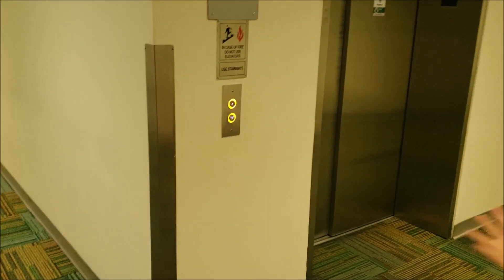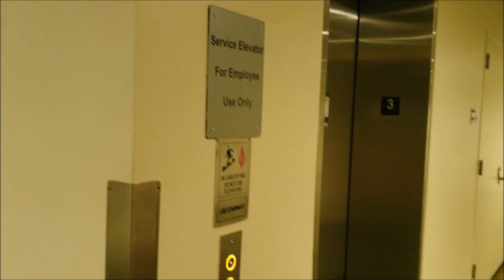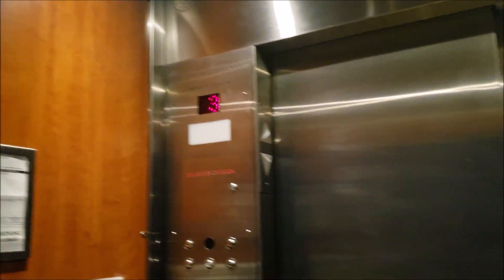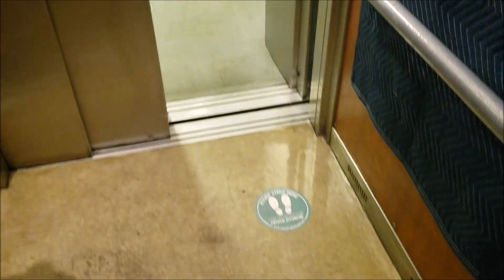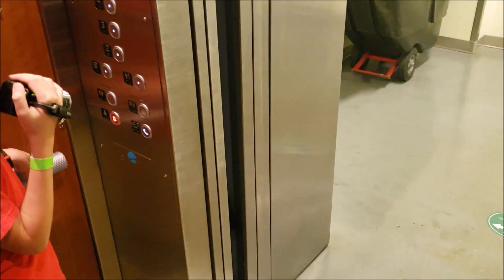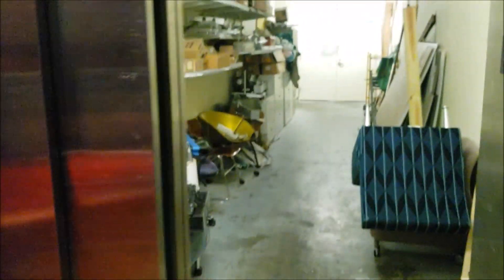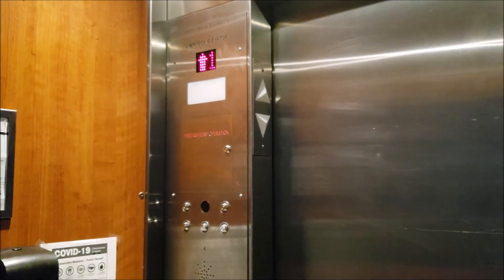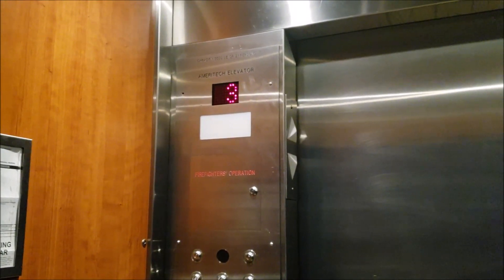Ameritech Traction Service Elevator with Dewhurst Fixtures - Marshall Student Center - Tampa, FL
Recorded on March 1, 2021 with Elevating Florida (@ElevatingFlorida).

Like the main elevators here, this one also has Dewhurst fixtures. However, it serves the basement, whereas the main ones only serve floors 1-4.